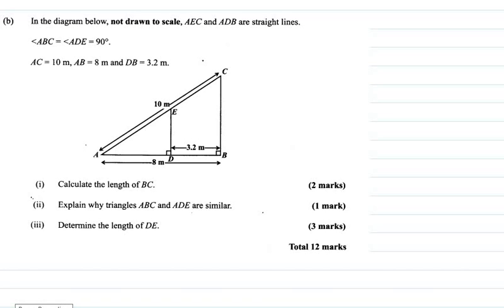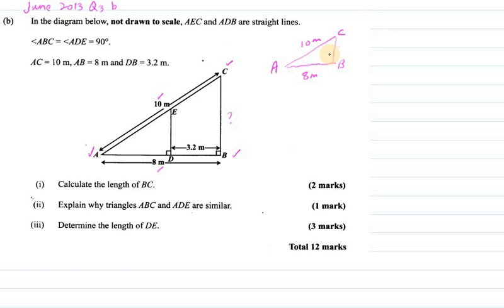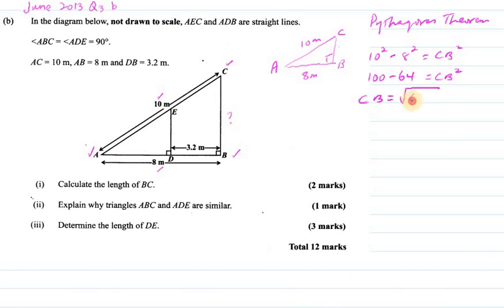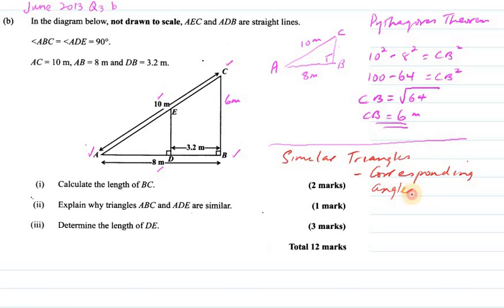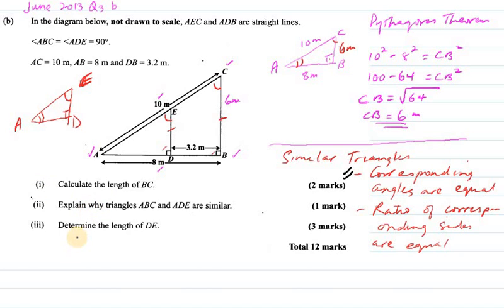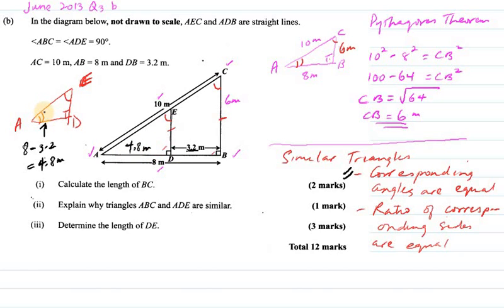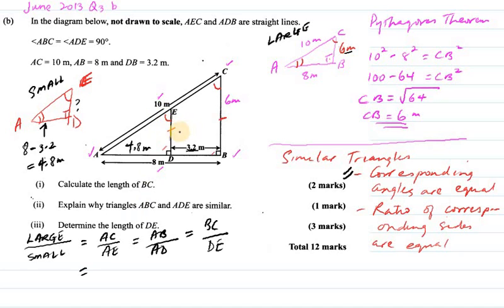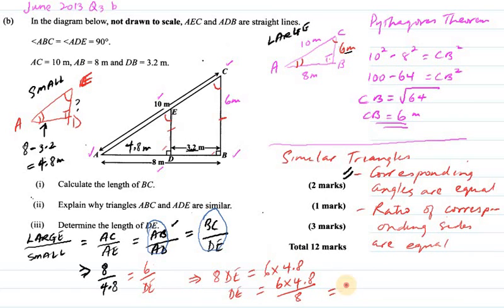CSEC 2013 3b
Trigonometry: Pythagoras Theorem ,Similar Triangles